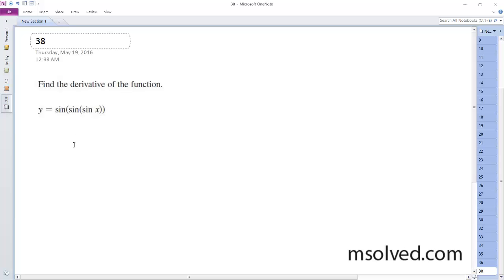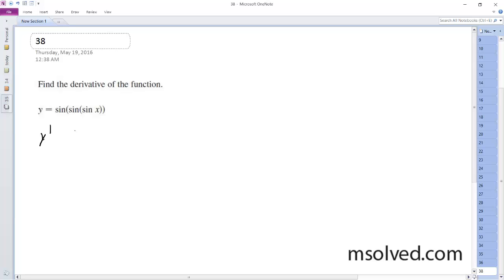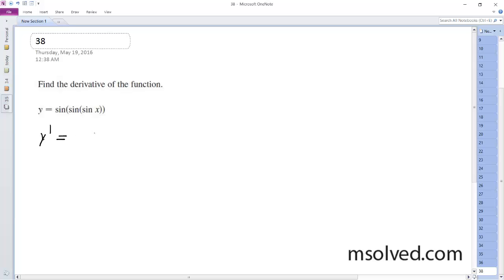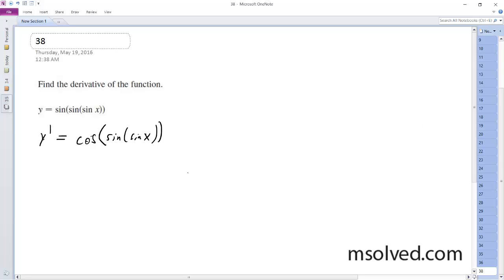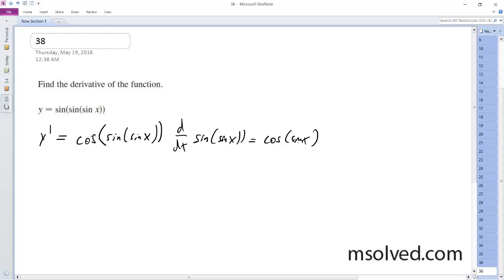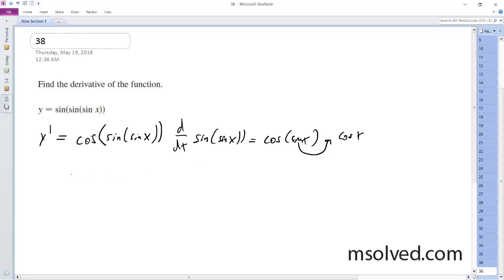y = sin(sin(sin x)), Find the derivative of the function.